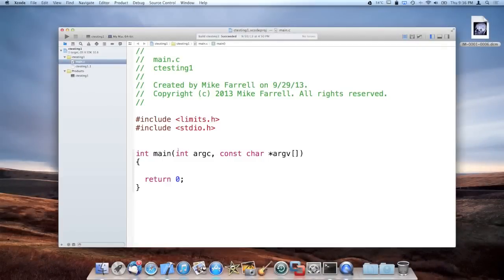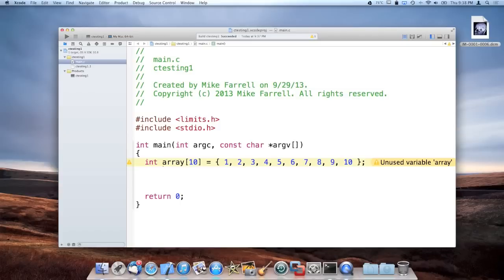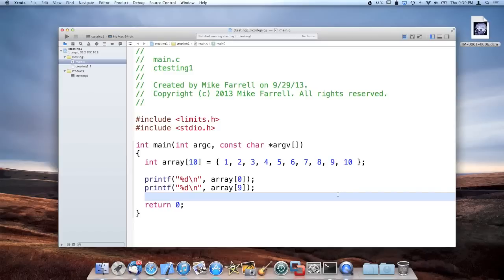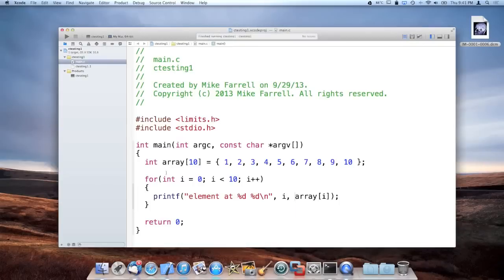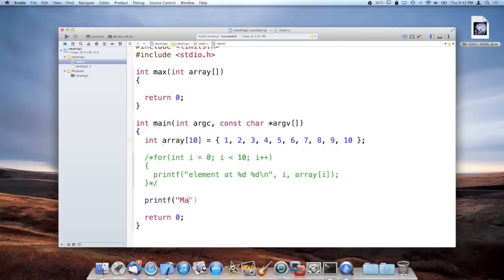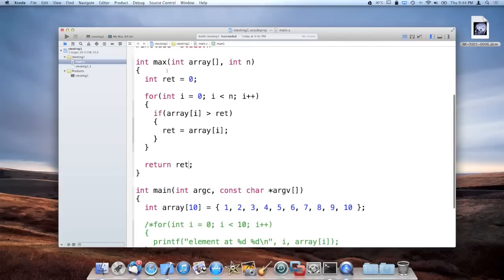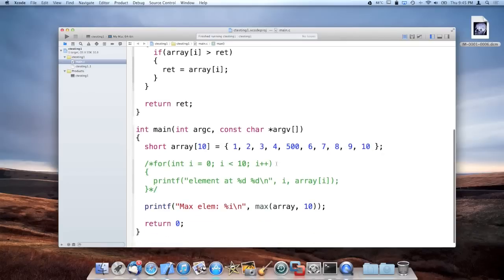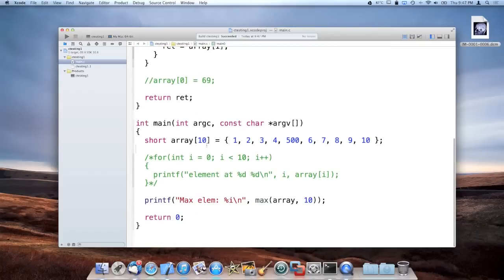Learn C Episode 4 - Arrays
Learn the ways of C and programming from someone who does it all way too much.